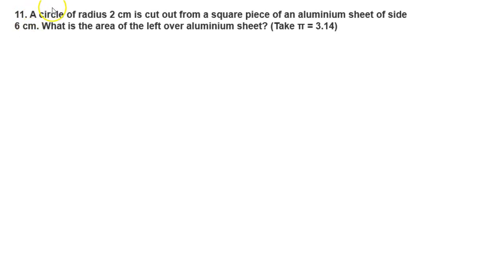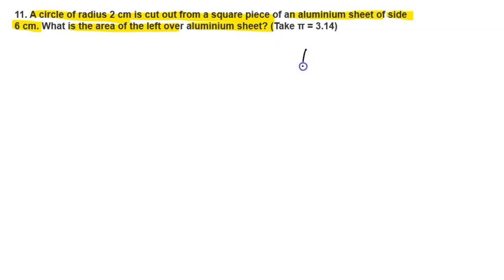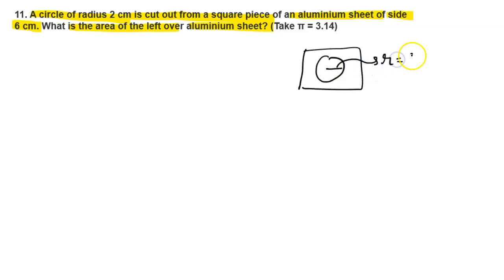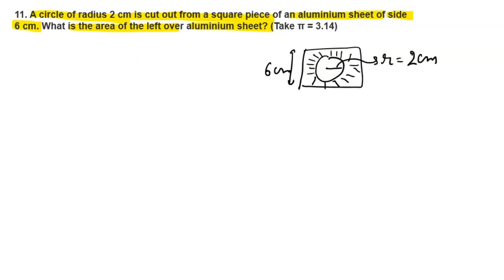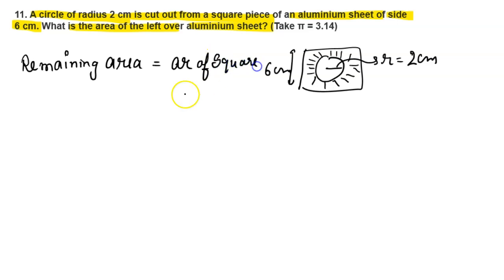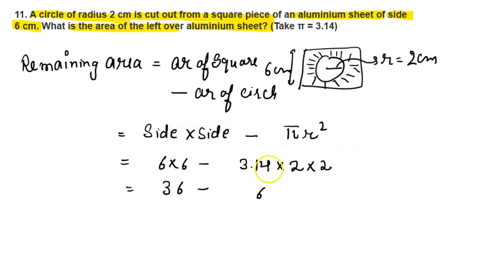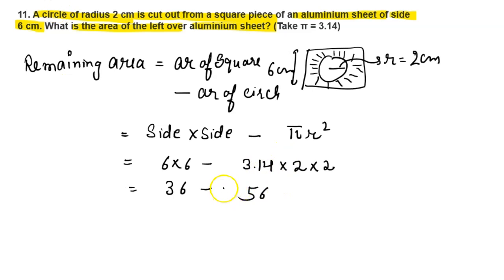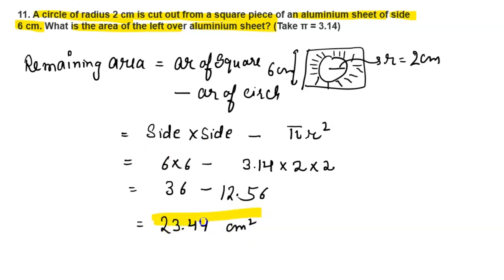A circle of radius 2 cm is cut out from a square piece of an aluminium sheet of side6 cm. What is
A circle of radius 2 cm is cut out from a square piece of an aluminium sheet of side
6 cm. What is the area of the left over aluminium sheet?
Assignment
Mcq questions